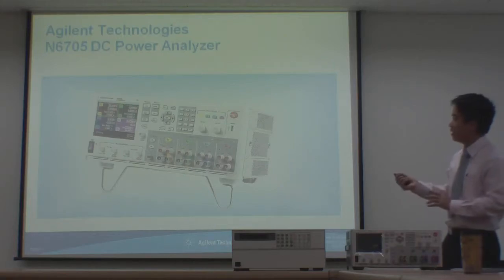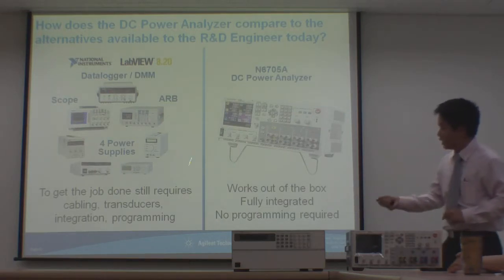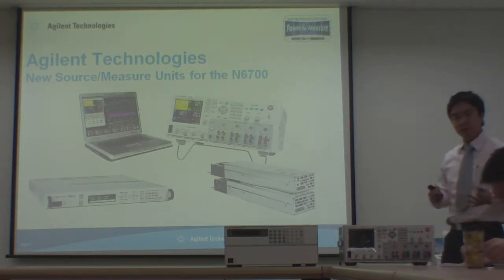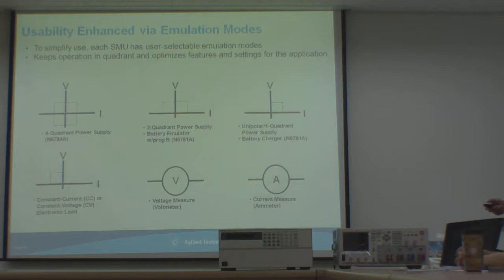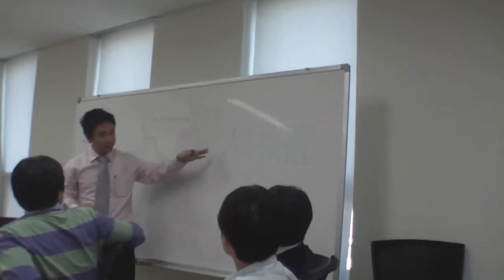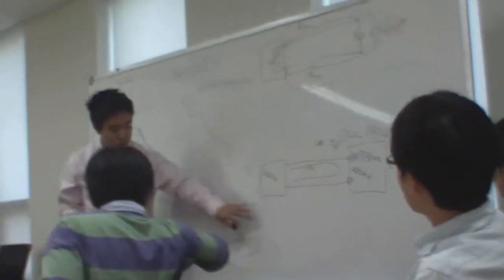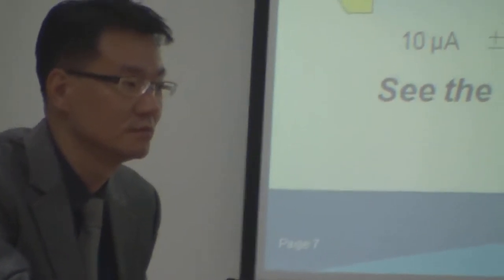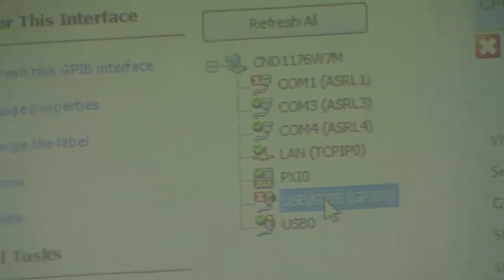111011DC Power Analyzer Agilant N6705